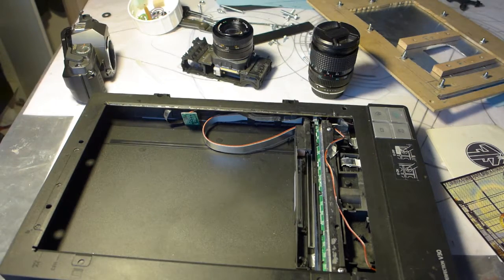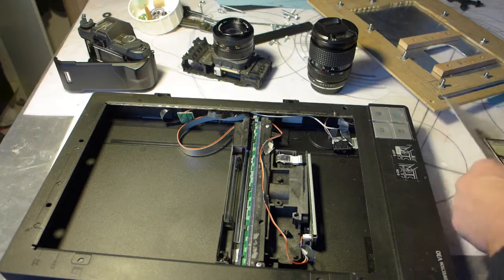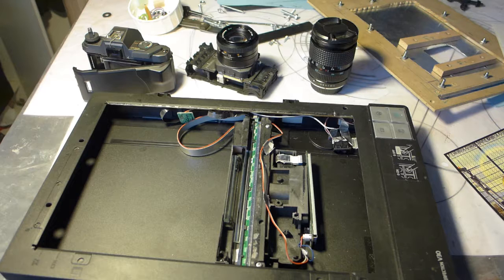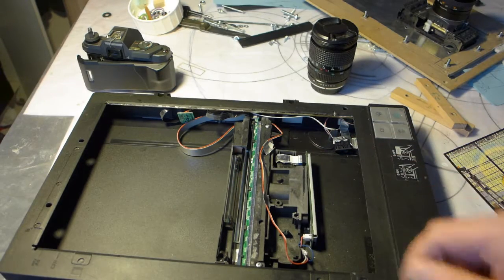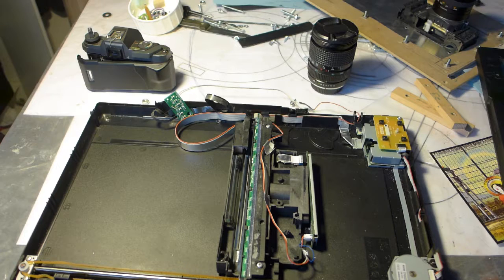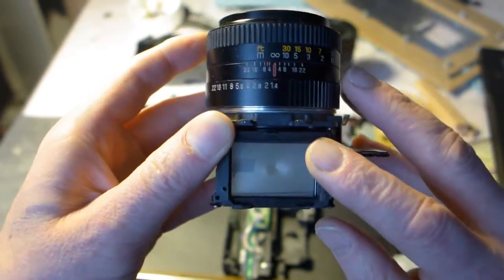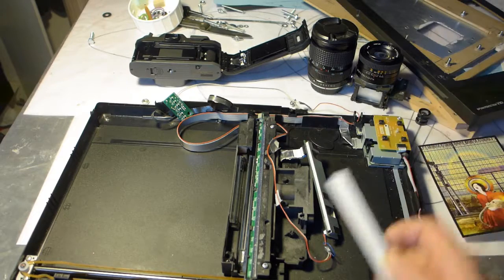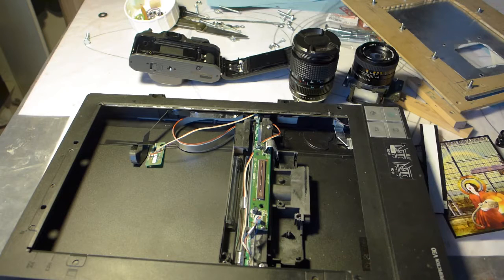scanner camera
Some basic ideas/considerations on how to make a simple scanner camera  based on a small format or medium format analog camera and a flatbed scanner. This is based on the epson v30, the same camera that is also used on the project ESE on flickr or daxrx7 here on youtube - I am not connected to them, and my camera is way less fancy.  You could also check the scannercamera group on flickr or the work done by YAKU2010 there - but his texts are in japanese.

I will try to post a follow up when I am done with a final result and some more about editing an image coming from the camera.